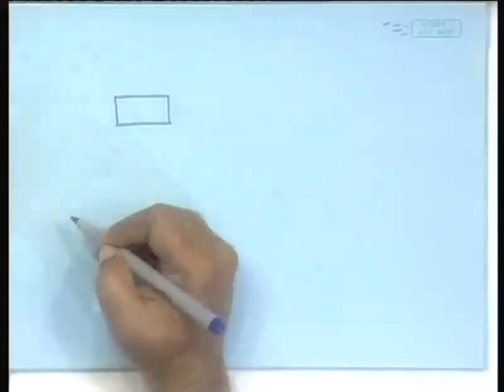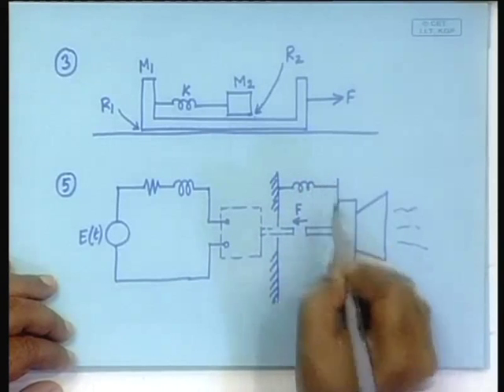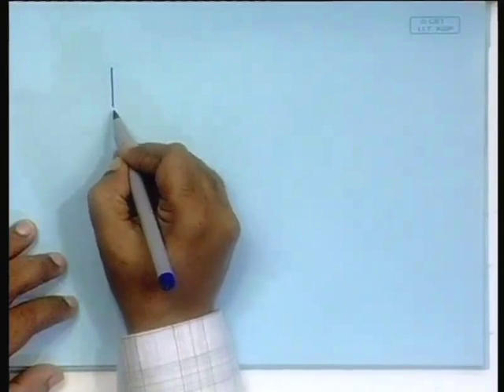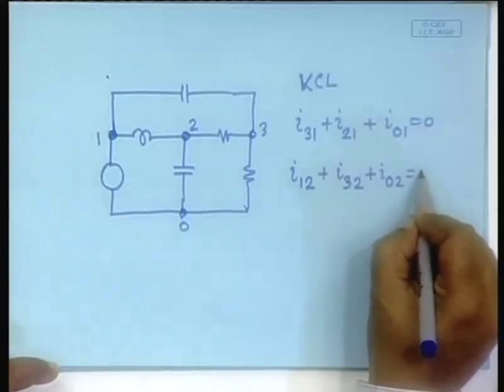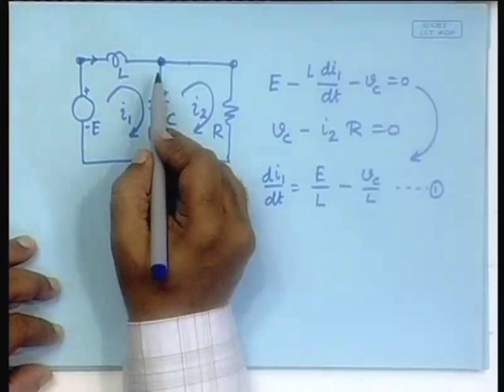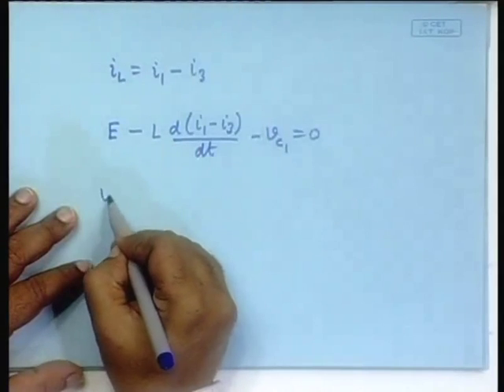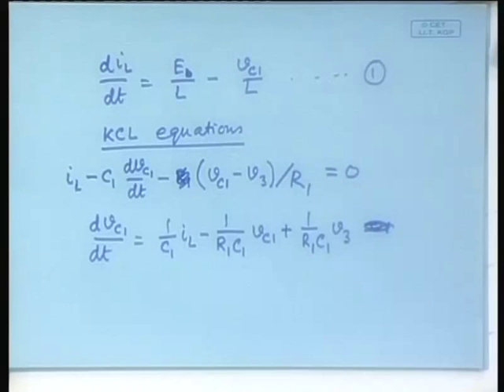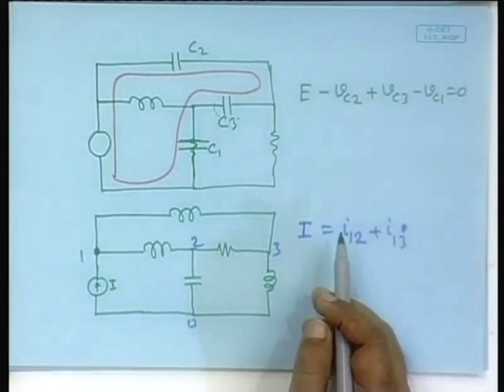Lecture - 10 Obtaining Differential Equations Using Kirchoff's Laws